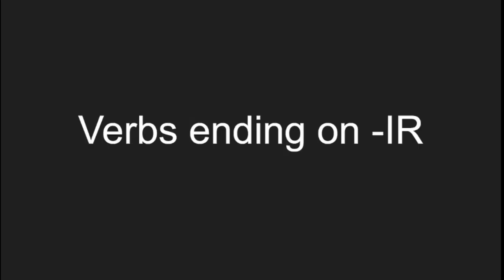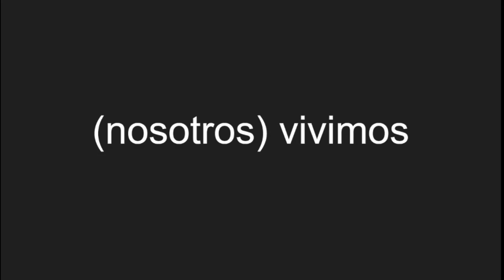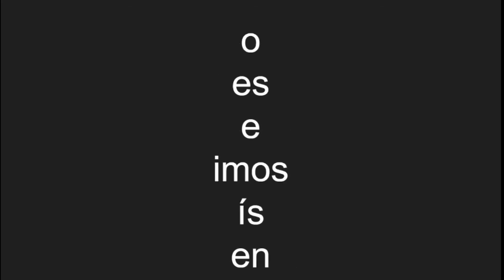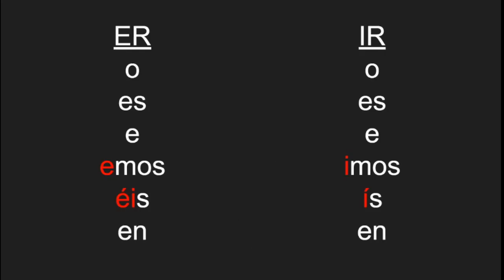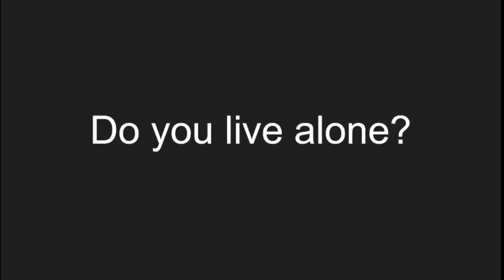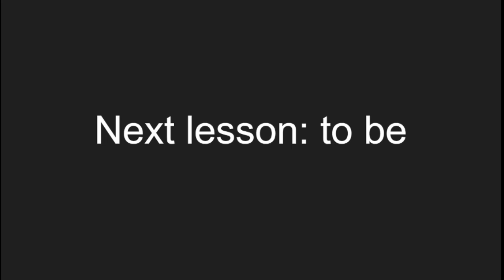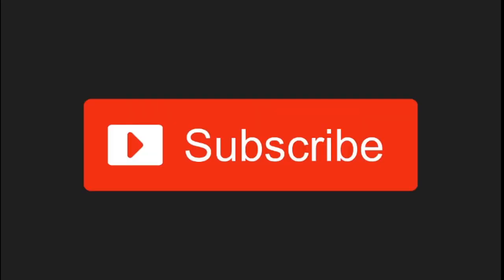Lesson 3: How to conjugate Spanish regular verbs -ir in present tense, the verb vivir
In this lesson I will teach the present tense of the regular -ir verbs. We will take a look to the example verb vivir.